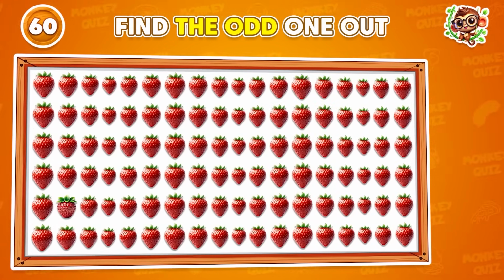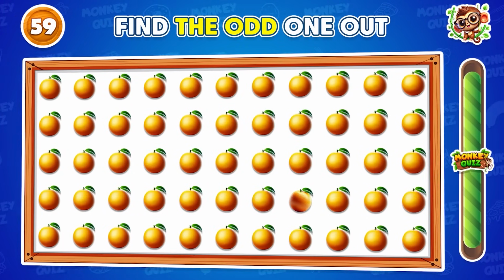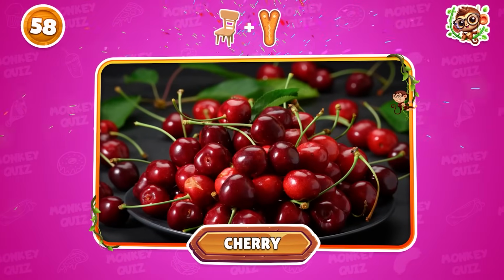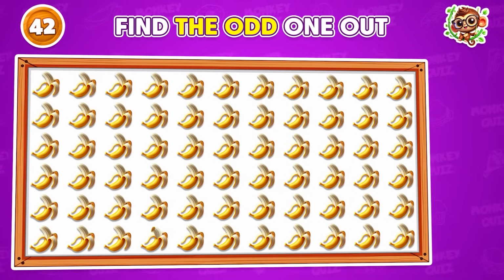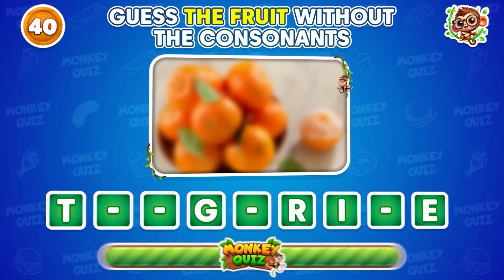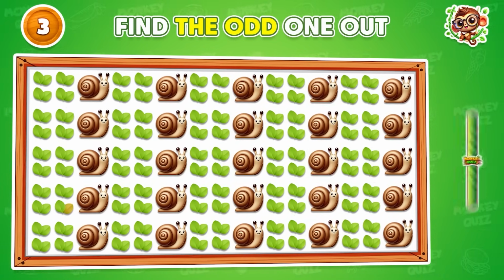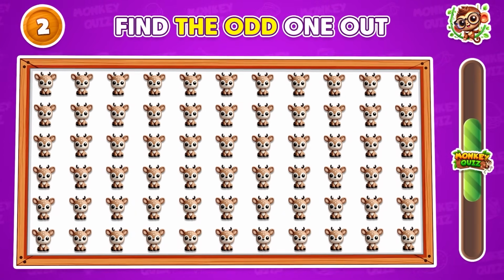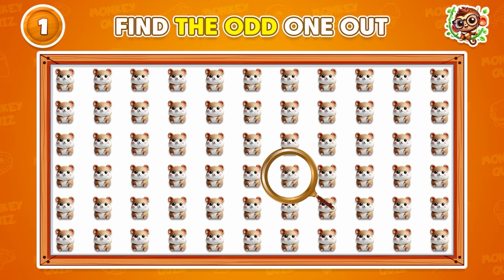Find the Odd One Out - Nature Edition 🍏🐵🌴 | Easy, Medium, Hard, Impossible - Emoji Quiz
Can you find the odd one out in this fun nature-themed emoji quiz? Challenge your brain to find the odd one out as you explore easy, medium, hard, and impossible levels in this emoji quiz. Test your skills, find the odd one out, and enjoy this exciting emoji quiz adventure today!